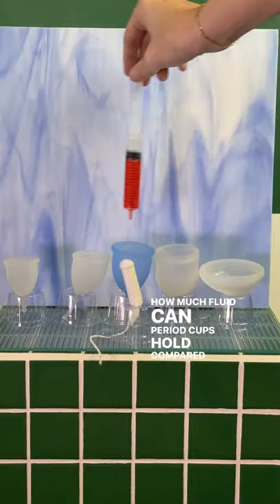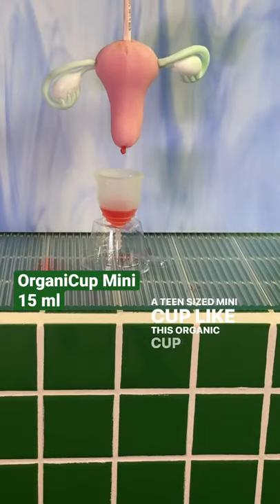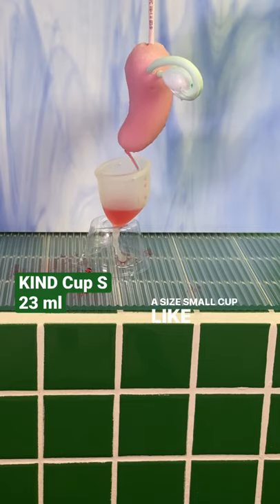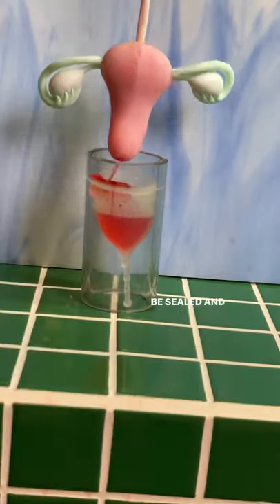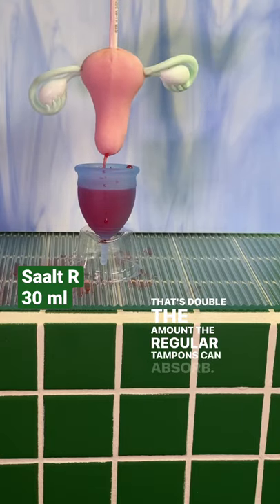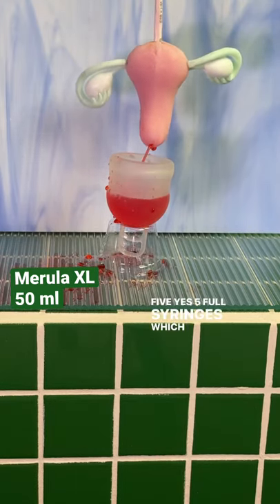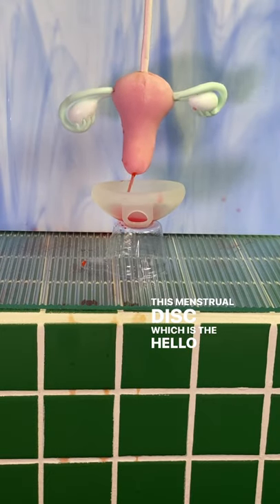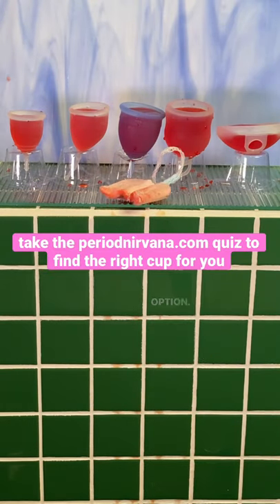Tampon vs Menstrual Cup Capacity | How Much Can They Hold?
How much can tampons hold compared to period cups? A menstrual cup can hold 2-5x or more than the average tampon. Tampons can absorb 15-20 ml compared to cups that hold as much as 30 ml on average. Some cups, like high capacity options Merula XL, hold 50 ml. Menstrual discs can also hold between 30-70 ml (varies due to anatomy and positioning in the body) and can self-empty for a longer wear time. Cups are very heavy period friendly and the best cups for a heavy period are the ones that fit. You can empty as often as you need.